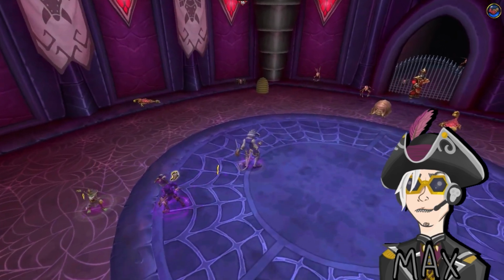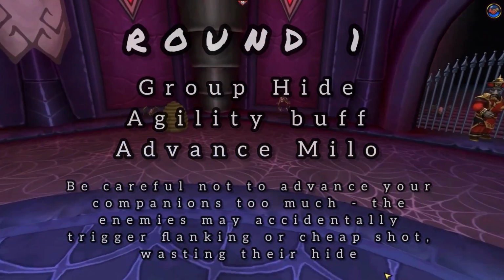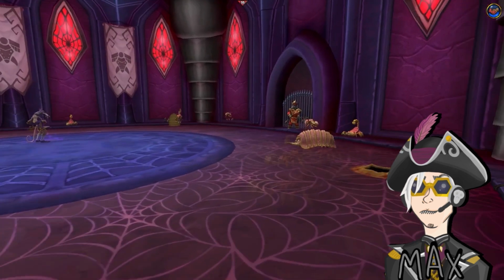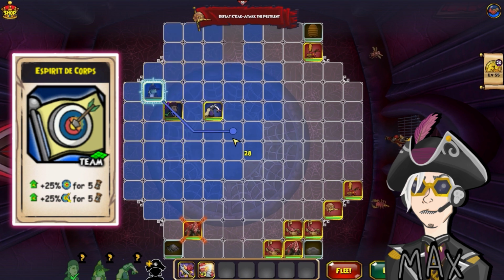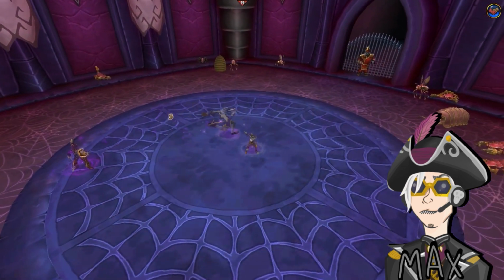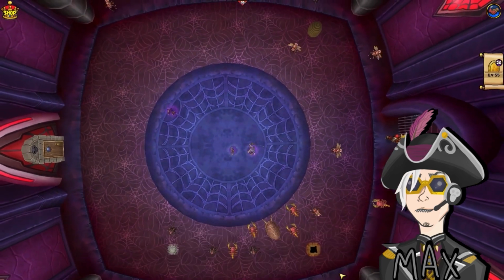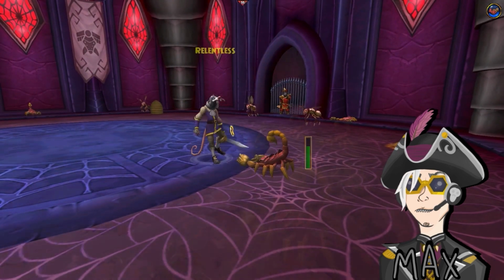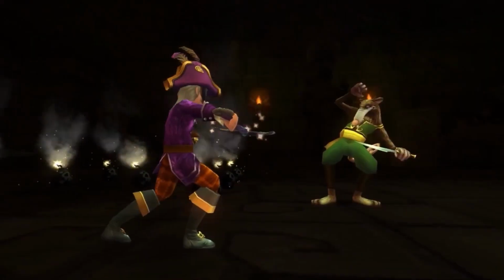Pirate101 Hive of Doom SOLO SWASH Guide - LVL70 Royal Key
In this video we explore a simple 3 round technique to solo-ing the Hoof of Destiny Royal Key battle, otherwise known as the Hive of Doom!
I not only walk you through which cards to use, but ALSO show you WHERE to get the items that award those cards, so there's no guess work involved :) You can also find the list below of Items. Cards, and where to get them! :)

THREE ROUNDS
Round 1: 01:20
Round 2: 02:20
Round 3: 02:26
Where to find the gear:

Espirit de Corps (Accuracy/Dodge Team Buff): Kraken's Breath Set dropped by Albano in Crusher's Shrine (Last fight of Sinbad dungeon - Devilfish Hollow)

Swashbuckler Banner: Black Market Equipment Vendor (Located inside of the Bazaar, to the door on the right as soon as you enter)

Valor's Fortress (Optional - good to have just in case): Shoes of Faunus dropped by several people throughout Aquila AND Fiehr in Devilfish Hollow (Also a part of the Sinbad dungeon - makes two appearances throughout this dungeon)